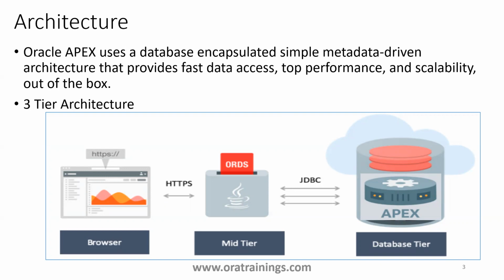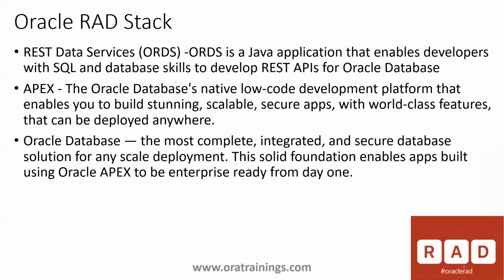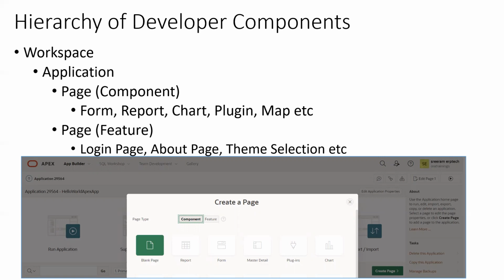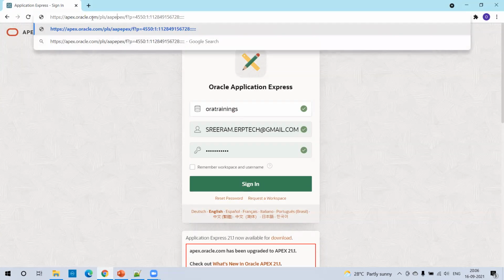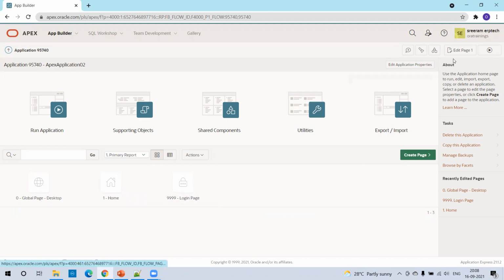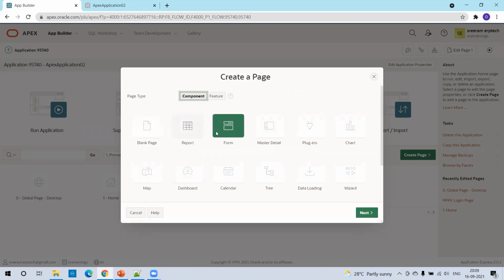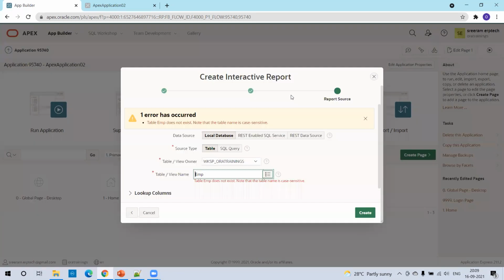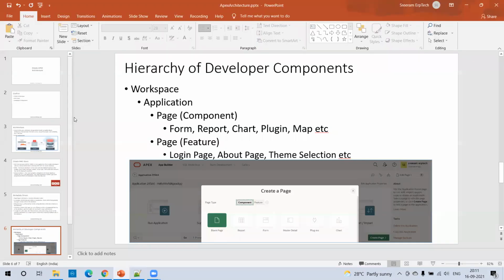Oracle APEX Architecture